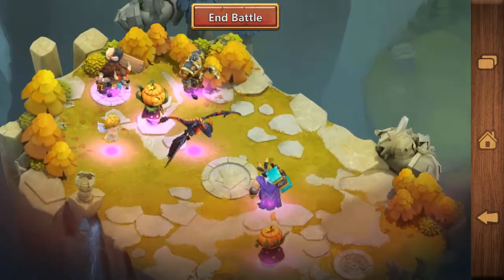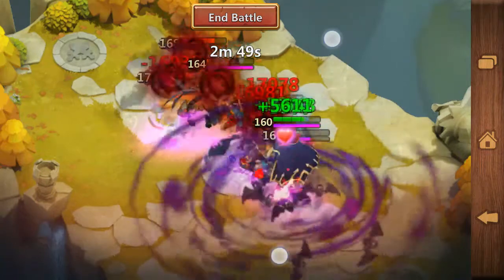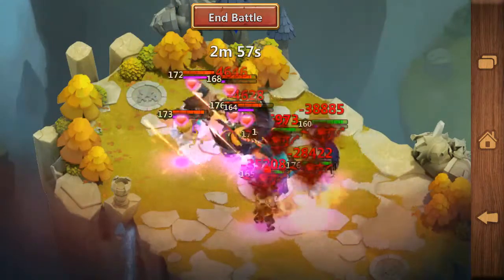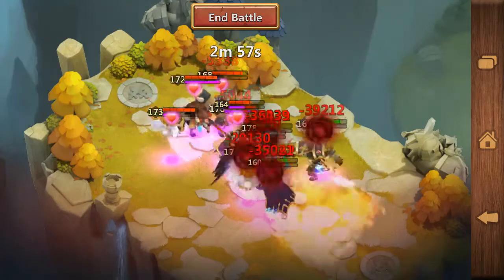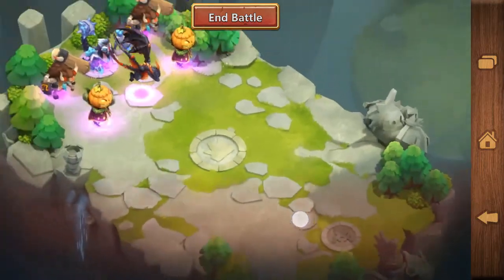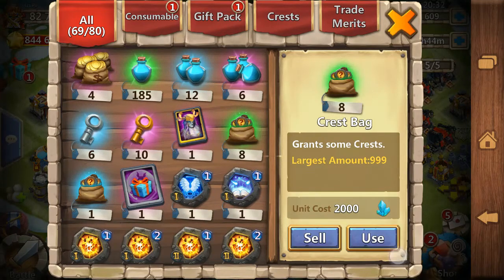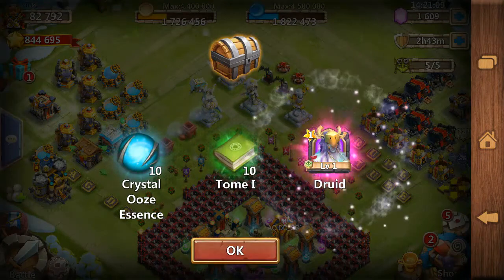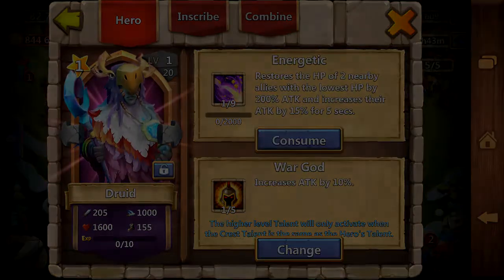#161 BAC - Moltanica vs Thunder God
BAC - Battle Altar Conquest